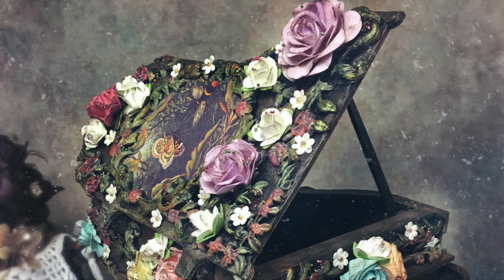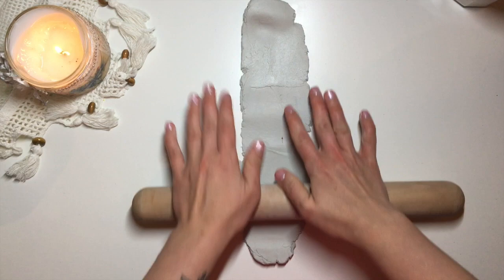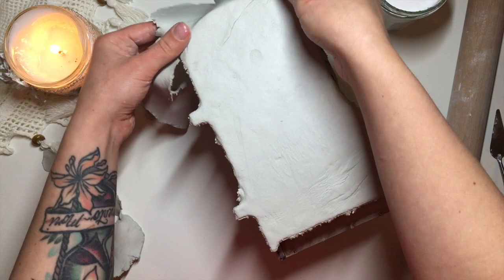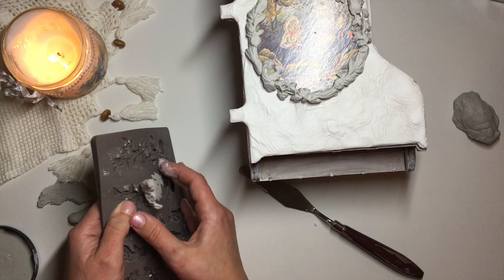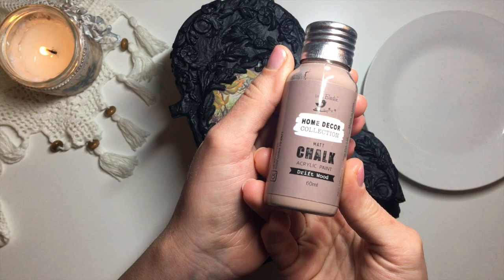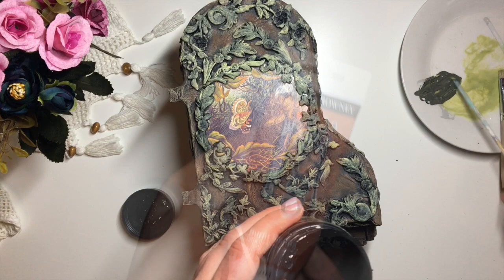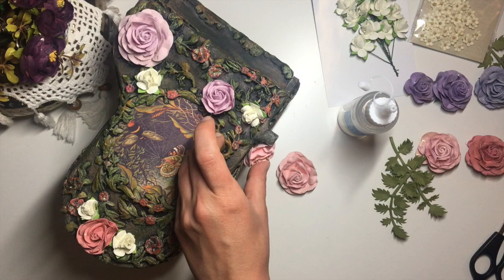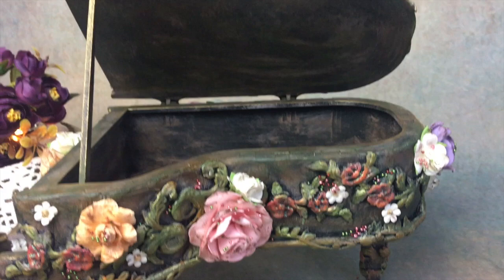DECOUPAGE GRAND PIANO JEWELLERY BOX | WHIMSICAL, ENCHANTED & VINTAGE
Hello Friends!
In todays video I will show you how I decoupaged and decorated this grand piano Jewellery box! I used a lot of mixed media techniques, paper flowers, clay mouldings and lots of acrylic paint!

I hope you will enjoy this video and please leave any comments, questions or suggestions that you have in the comment section below!

Facebook Craft group for us all to share what we're working

Please note  I always try to find the exact product but if I can’t, I link the closest match

Acrylic Gesso

Music used